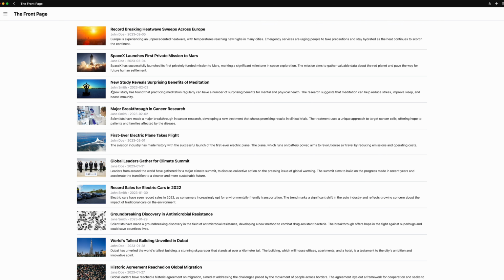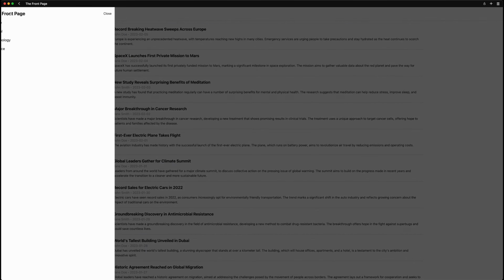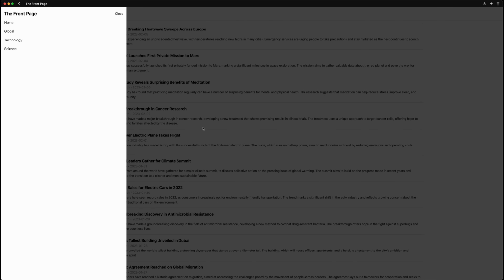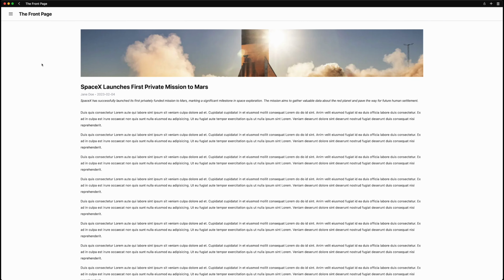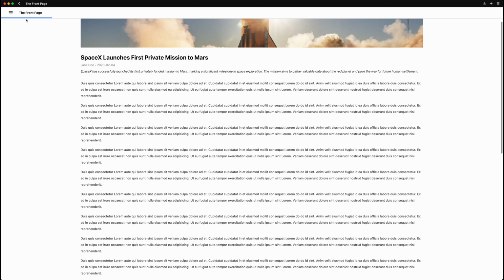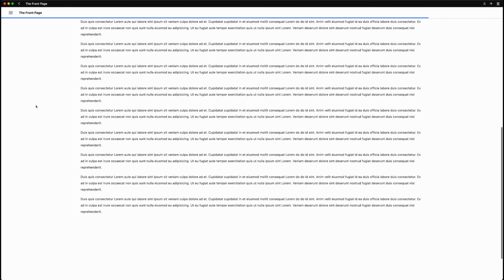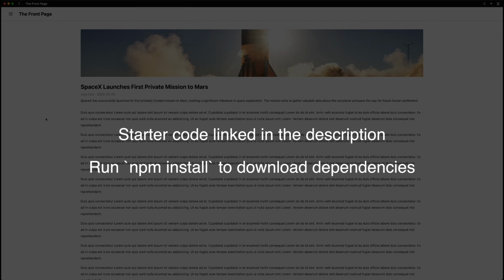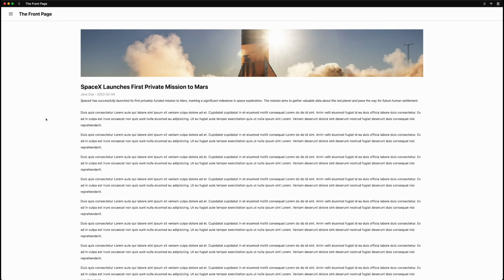Building a news website with animations - PART 0: Intro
In this video, we'll demo the final project for the Animated News Website series. This project will include multiple animations, including a navigation drawer, page transitions, dynamic navbar, and scroll progress bar.

TIMESTAMPS:
0:00 - Intro + Preview
0:15 - Animation 1: Navigation drawer
0:33 - Animation 2: Loading skeletons and page transitions
0:59 - Animation 3: Dynamic navbar
1:18 - Animation 4: Scroll progress bar
1:28 - Outro

Welcome to Built With Code! On this channel, you'll find coding tutorials on how to create and build your next awesome coding project, including websites and web apps. We'll use advanced frameworks such as Next.js, GSAP, and Framer Motion, and a whole lot more.